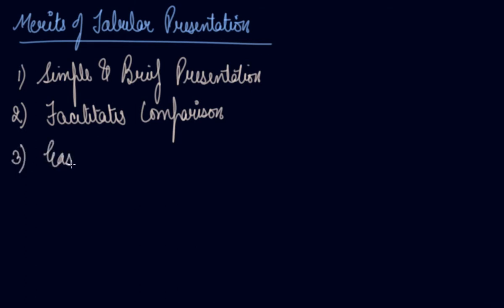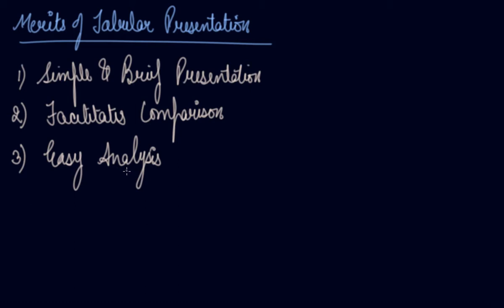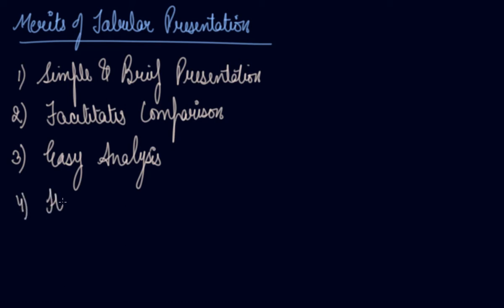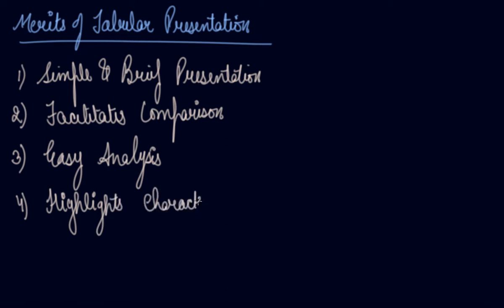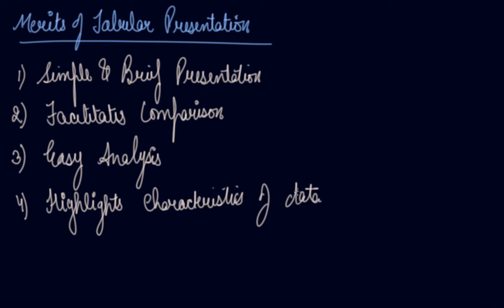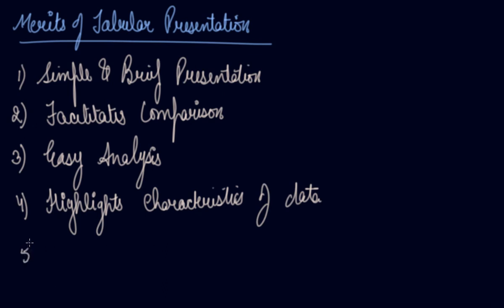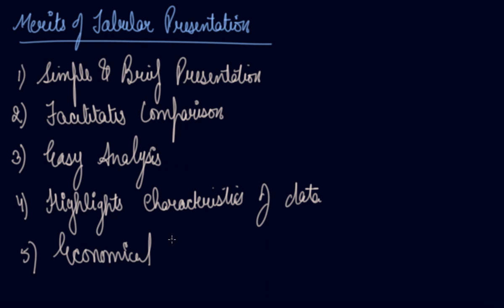Merits of Tabular Presentation | Class 11 Economics Presentation of Data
Merits of Tabular Presentation | Class 11 Economics Presentation of Data  by Parul Madan